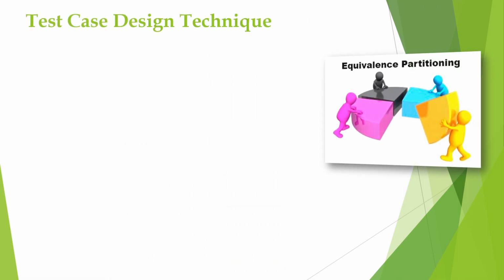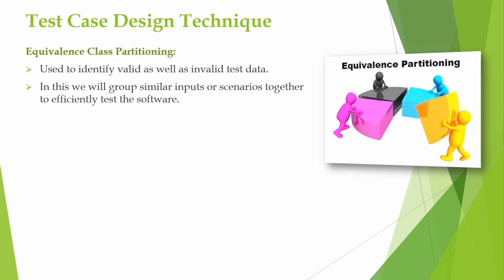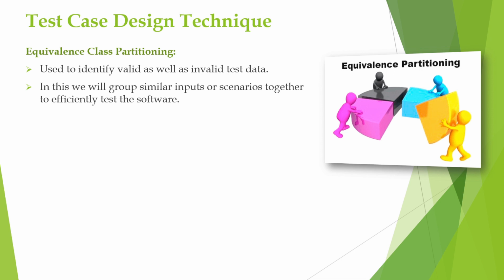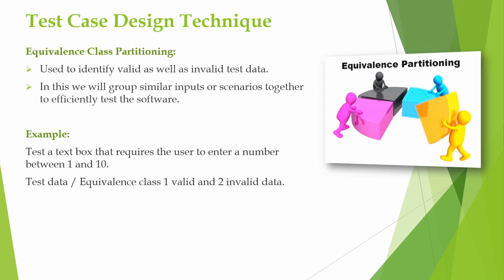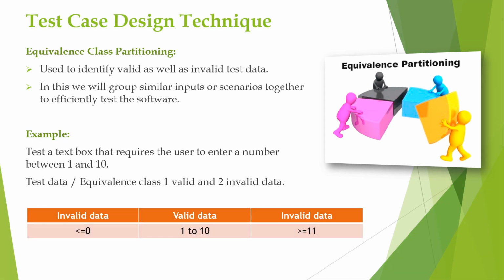Test case design technique | Equivalence Partitioning | Software Testing | Manual Testing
Manual Testing,
Test scenarios and test cases,
Waterfall model, Prototype model, Derived model, Hybrid Model, Agile Methodology, Agile Framework,
Decision Table
State Transition Diagrams
Error Guessing